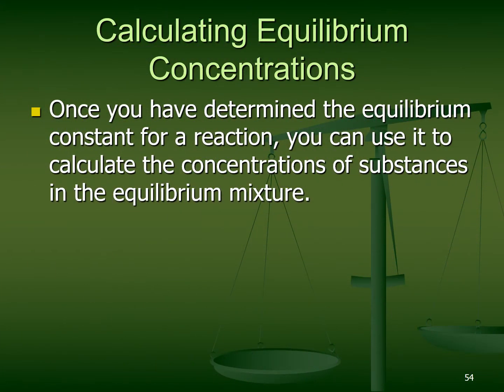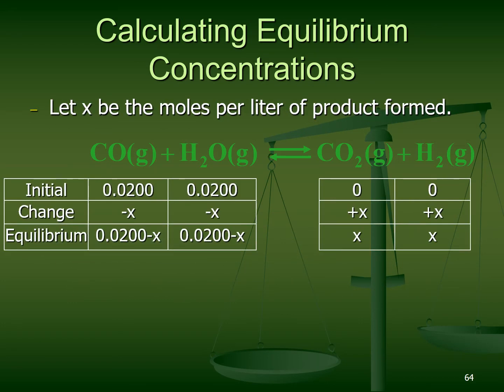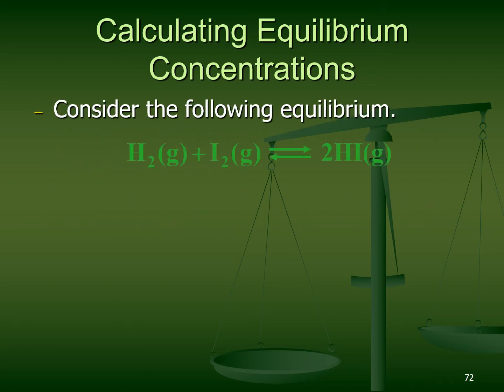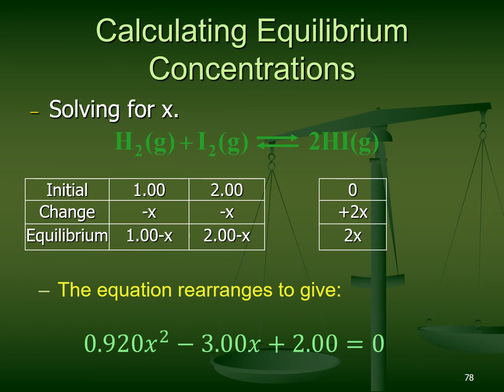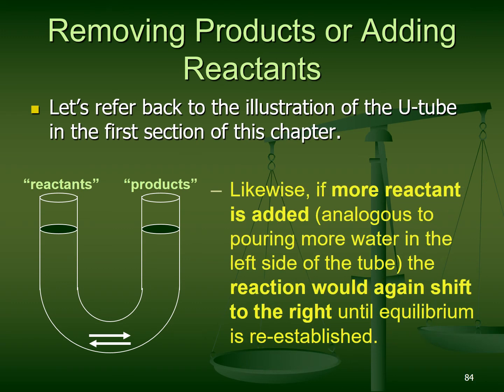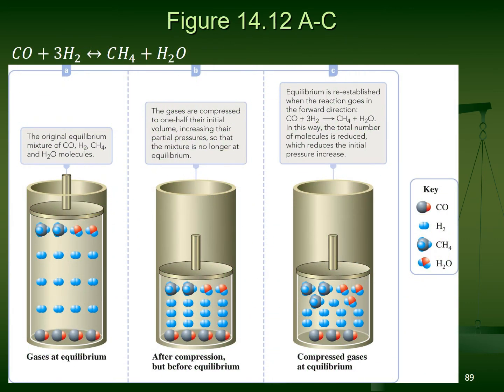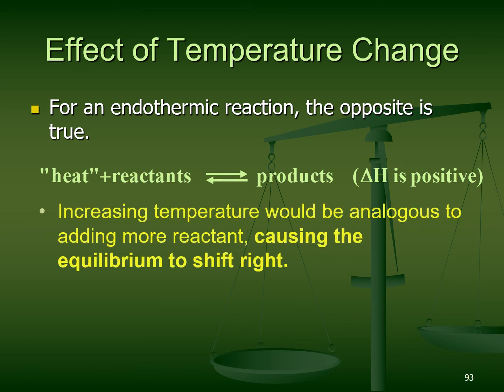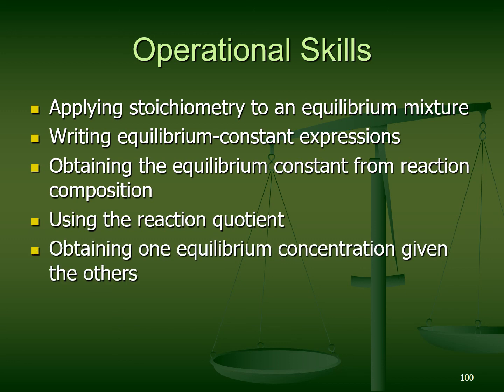Chapter 14 slide 54 100